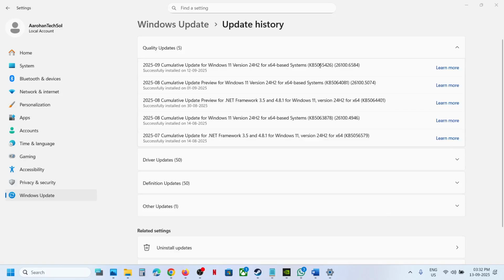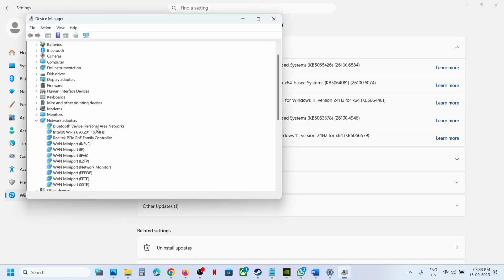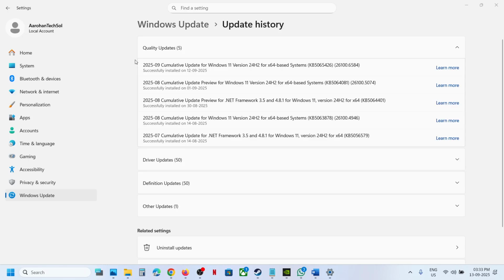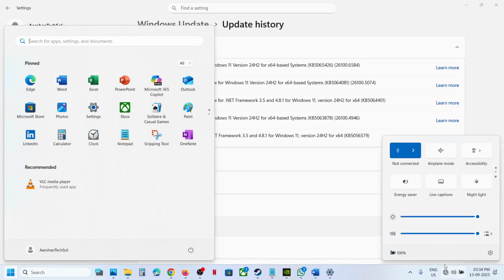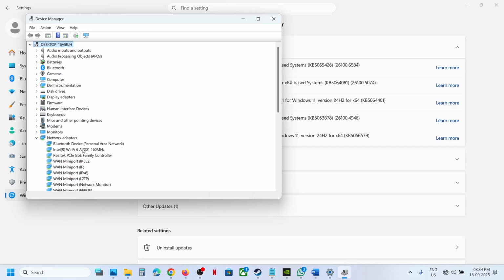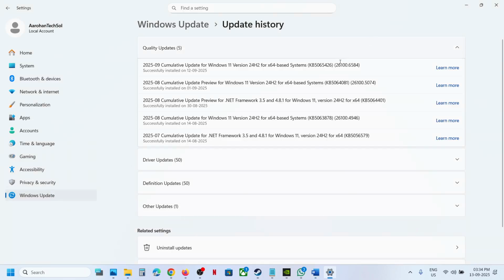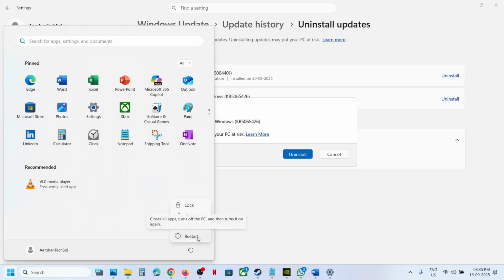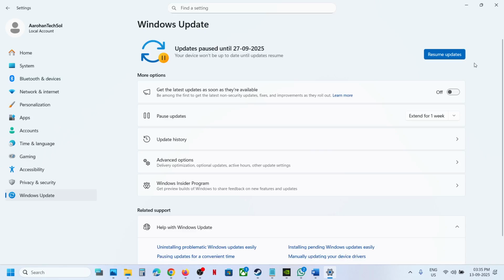Fix WIFI Not Working/Stopped Working After Installing Update KB5065426 On Windows 11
Fix WIFI Adapter Shows Yellow Triangle While Installing/After Installing Update KB5065426 On Windows 11, Fix WIFI Button Missing While Installing/After Installing Update KB5065426 On Windows 11